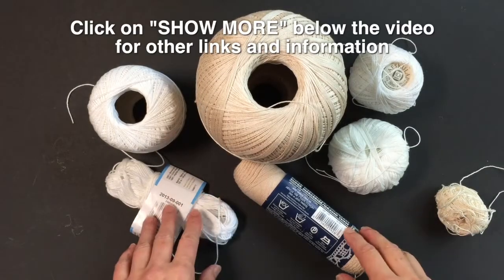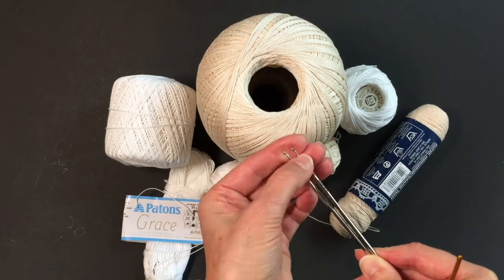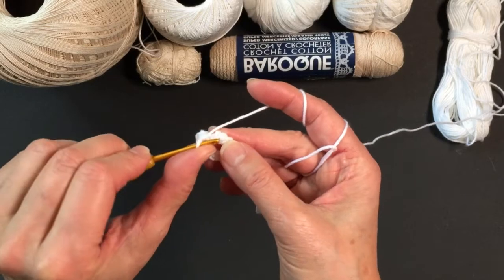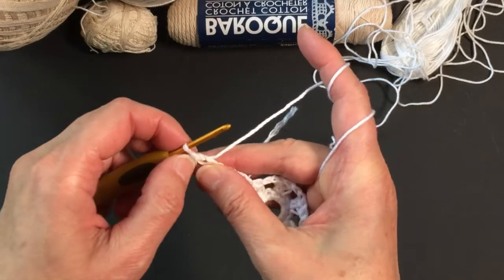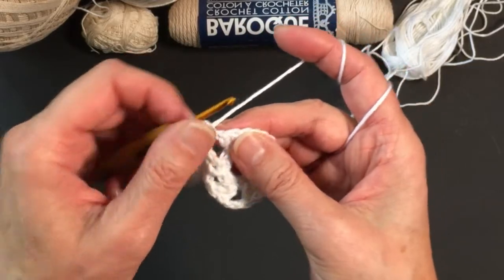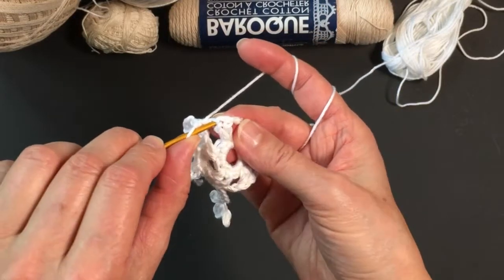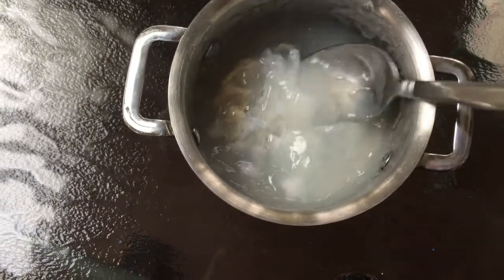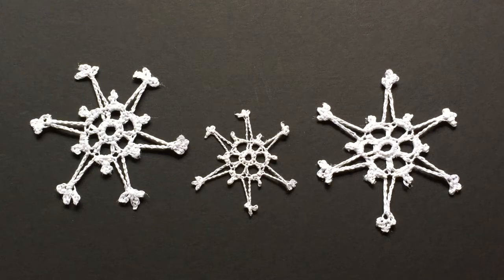Easy Snowflake No 6 (4 Lefties)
If you want to crochet snowflake for winter holidays watch this detailed video tutorial for LEFT handed crocheters. Crochet 3 rows only, then starch it and you will have a nice decorative snowflake. You need to know how to make chain st, single crochet, double crochet, slip st. If you know this you can certainly make this easy beautiful snowflake from a cotton yarn/thread.

*For FREE written pattern click on this link:*
COMING SOON

if you shop at Walmart
or if you shop at M & J Trimming (buttons, beads etc.)